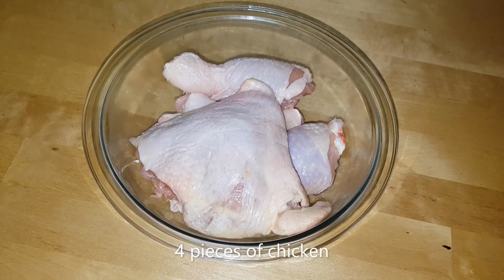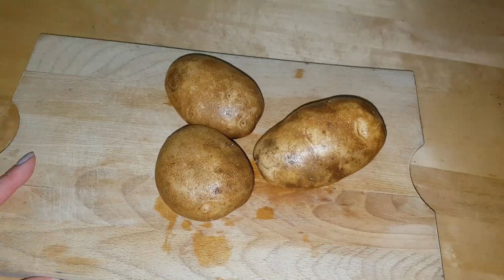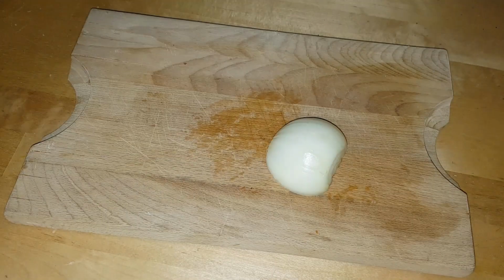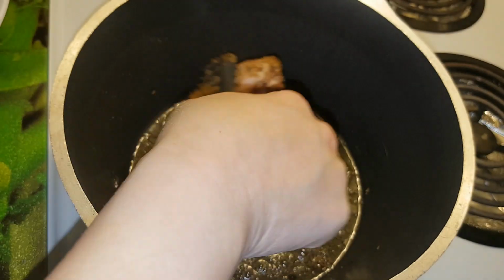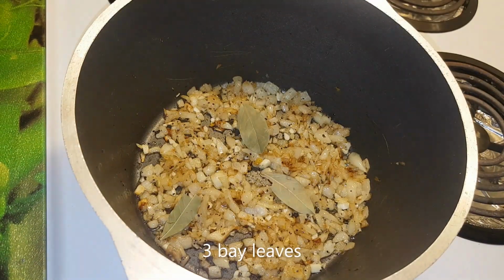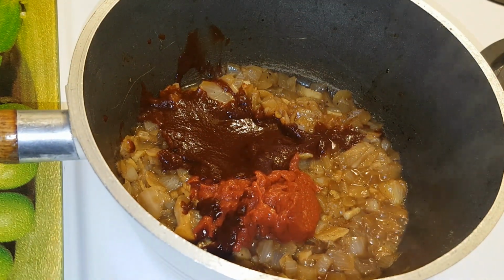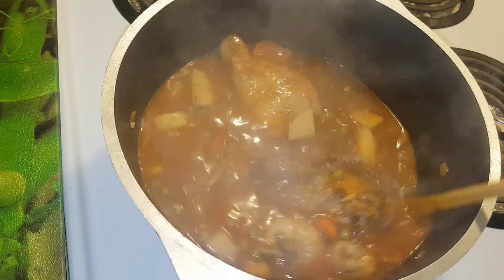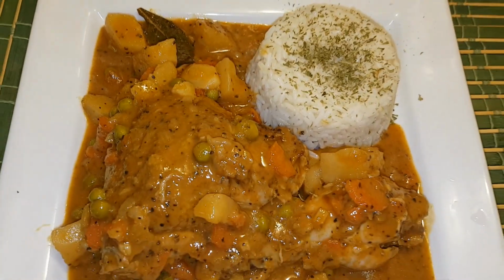How to Make Peruvian Chicken Stew (Estofado de Pollo)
This Peruvian Chicken Stew is another classic dish that is going to warm your heart. It's super easy to make, and it's one of my favorite that I eat pretty often.
It is usually homemade so you wouldn't find it in upscale restaurants in Peru, or in Peruvian restaurants in general outside Peru.

Ingredients:

- 4 pieces of chicken(2 drumsticks and 2 thighs used this time)
- 1/4 cup of oil
- 1 medium onion
- 3 cloves of garlic
- 2 tbsp of tomato paste
- 2 tbsp of Panca pepper paste
- 1/2 cup of peas
- 1 medium carrot
- 2/3 cup of white wine, or vinegar
- 2 medium potatoes
- 3 cups of water
- 3 bay leaves
- 1 tsp of black pepper, or to taste
- 1 tbsp of cumin, or to taste
- 1 tbsp of chicken stock powder (or salt to taste)